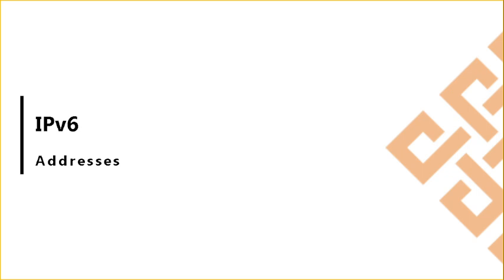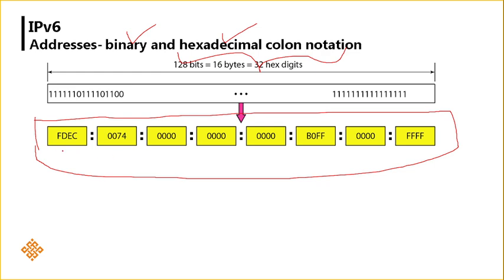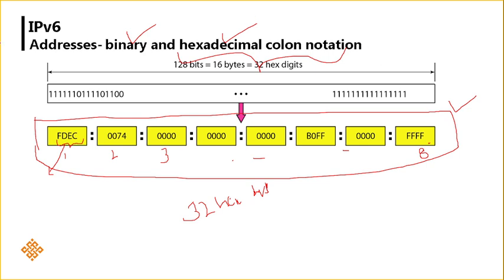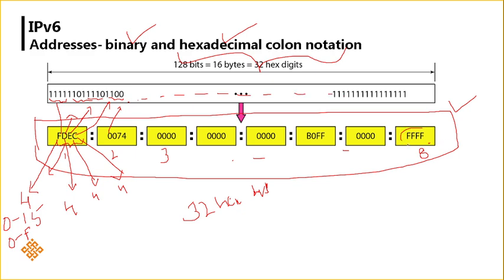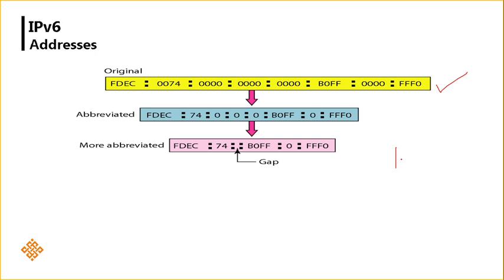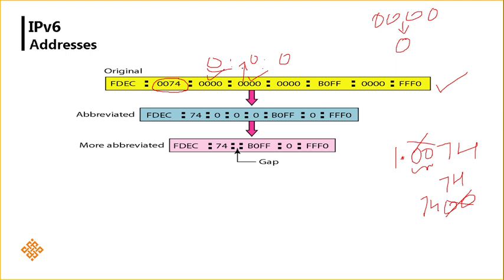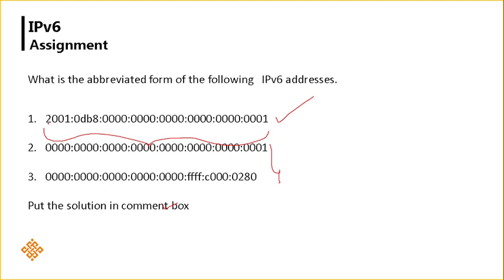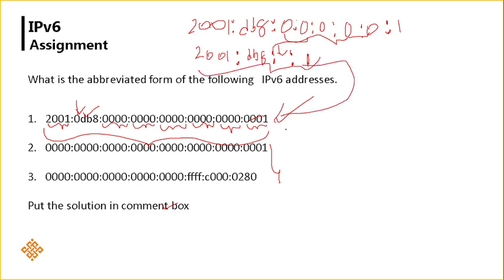IPv6 ADDRESS NOTATION